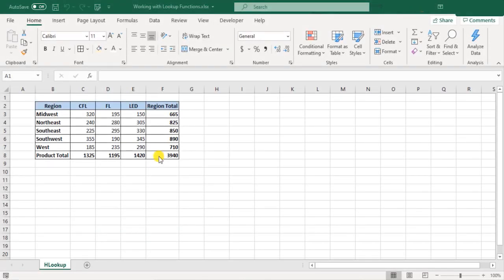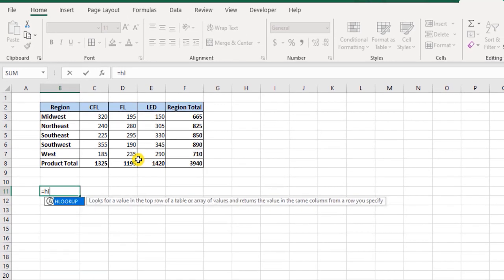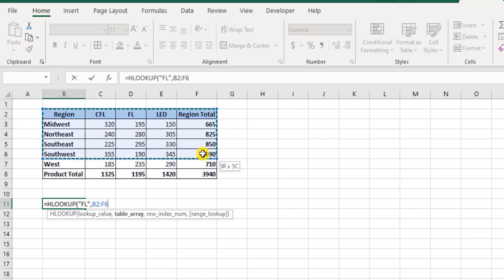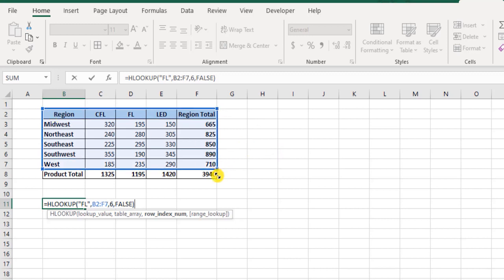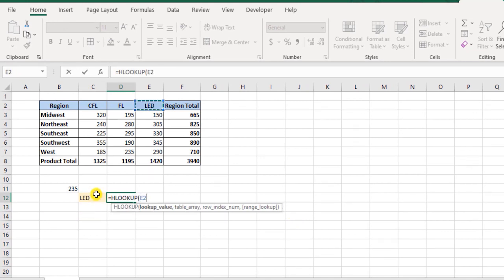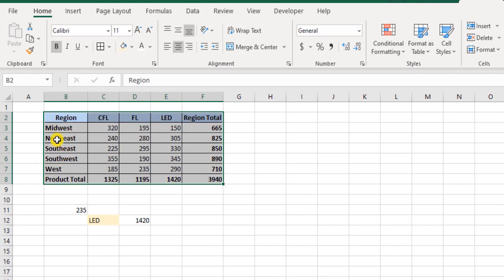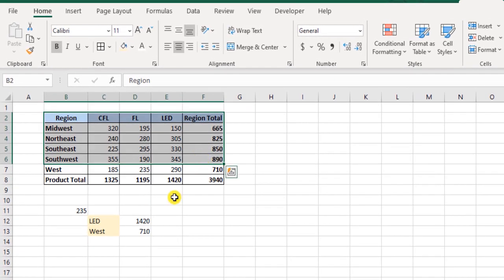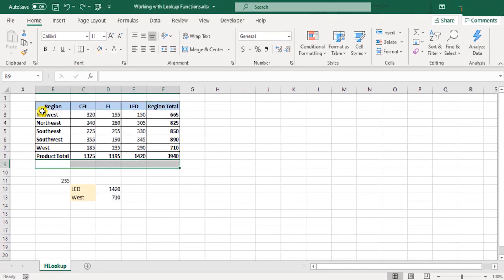Excel Tips: Mastering VLOOKUP to Streamline Your Data Analysis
Excel's VLOOKUP function can be a lifesaver for anyone who needs to manage and analyze large amounts of data. In this video, we'll walk you through everything you need to know to use VLOOKUP like a pro. We'll cover the basics of VLOOKUP and dive into advanced tips and tricks that will streamline your data analysis. With VLOOKUP in your Excel toolbox, you'll be able to retrieve and organize data with ease. Watch this video now to start unlocking the full potential of Excel!